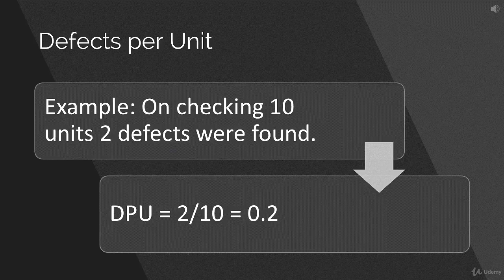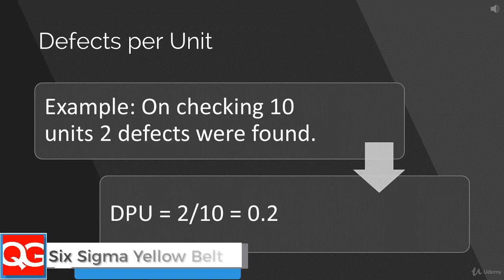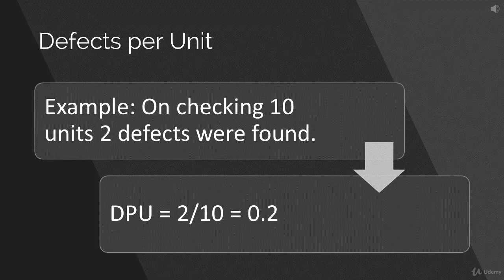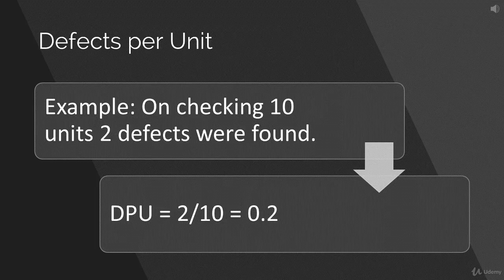Lesson 37 | Six Sigma Yellow Belt: Defects per Unit (DPU) Explained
Imagine a car factory where each vehicle is inspected before delivery. Some cars may have scratches, others may have engine issues, and a few may have both. The question is: on average, how many defects are there per product? That’s exactly what the Defects per Unit (DPU) metric measures.

In this session, we dive into Defects per Unit (DPU), a fundamental Six Sigma metric used to measure quality at the unit level.

✅ What you’ll learn in this lesson:

What DPU is and why it matters in Six Sigma

How to calculate Defects per Unit step by step

Real-world examples of applying DPU in manufacturing and services

The difference between “defects” and “defective units”

Why DPU is the foundation for advanced metrics like DPMO

This session is part of the complete Six Sigma Yellow Belt Course playlist by Sandeep Kumar, covering DMAIC, Lean principles, quality tools, and process measurement metrics.

Whether you’re in manufacturing, IT, or services, understanding DPU will help you identify the true defect rate and drive continuous improvement.

👍 Like if you believe measuring defects is the first step to improvement.
💬 Comment: How would you use DPU in your workplace?